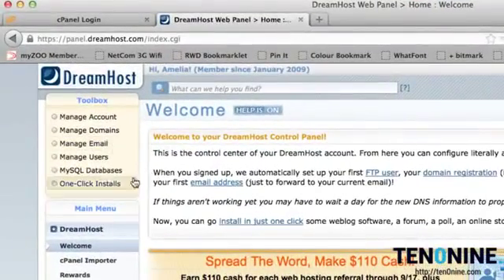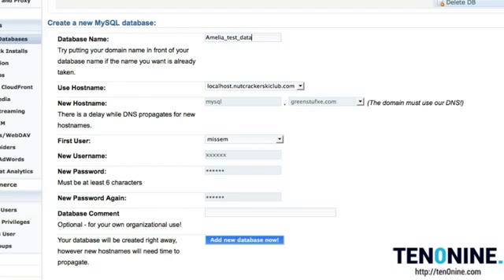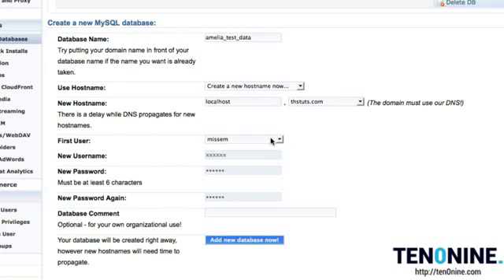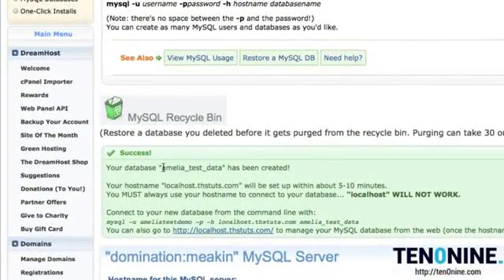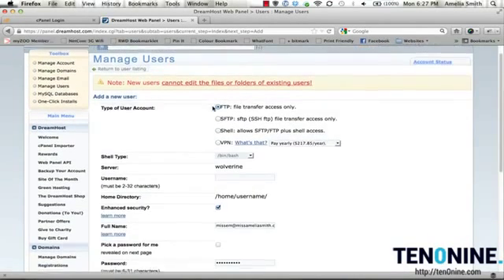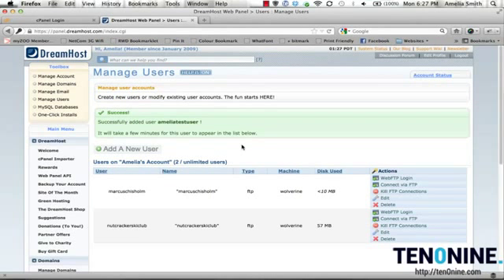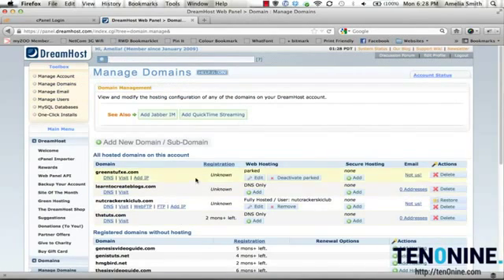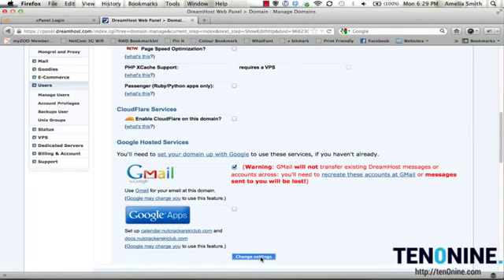DreamHost Database WordPress Database Requirements [WITH PROMO COUPON]